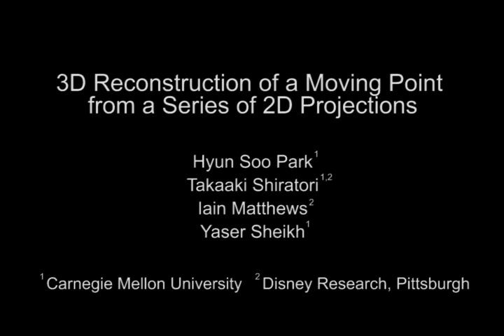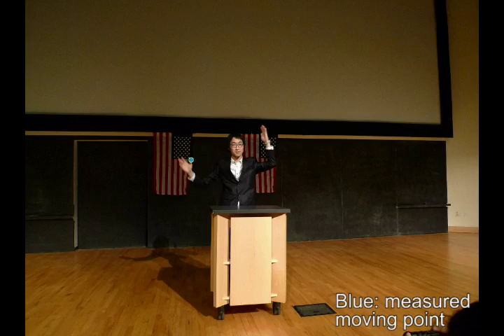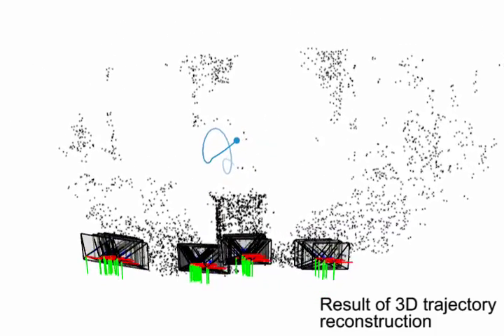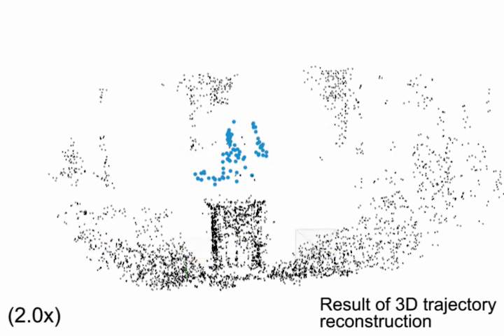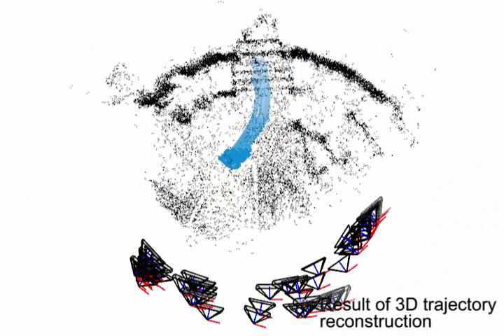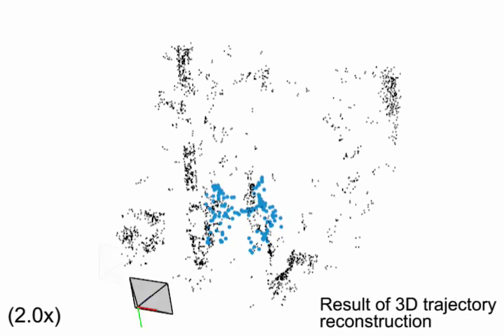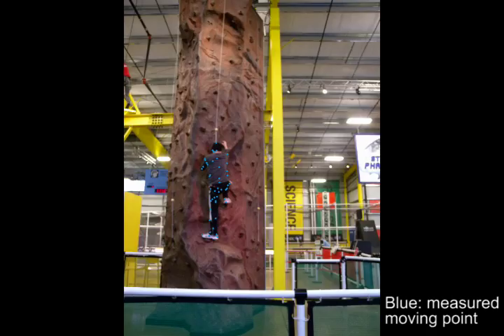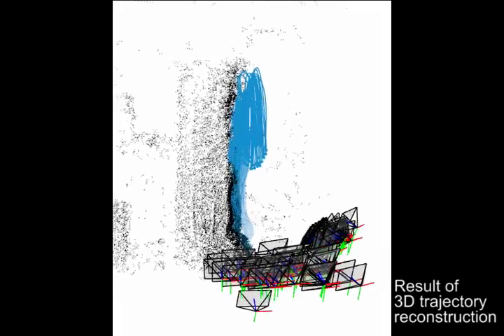3D Reconstruction of a Moving Point from a Series of 2D Projections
Hyun Soo Park, Takaaki Shiratori, Iain Matthews, Yaser Sheikh
to be presented at ECCV 2010